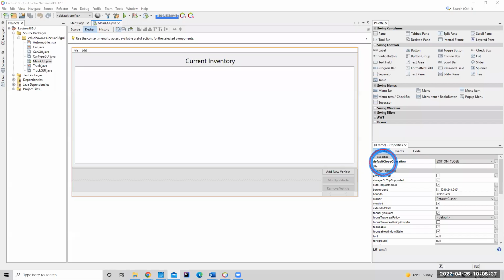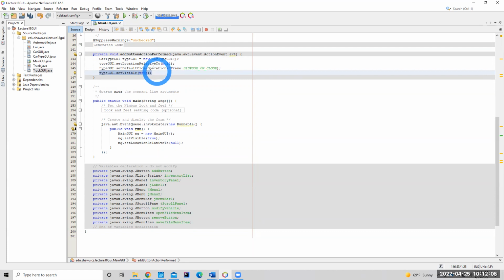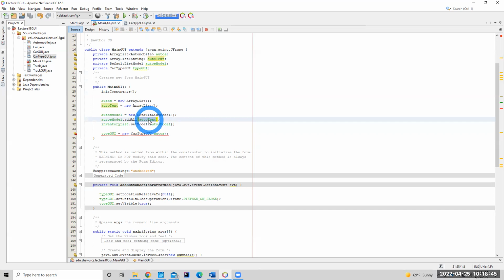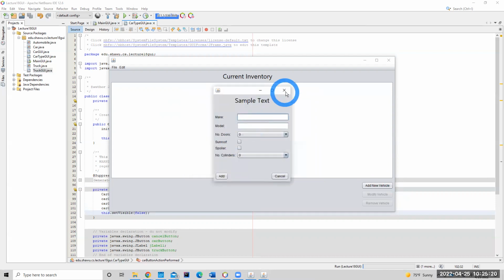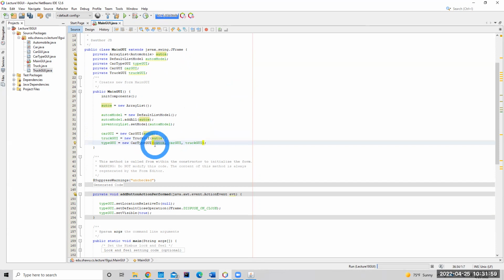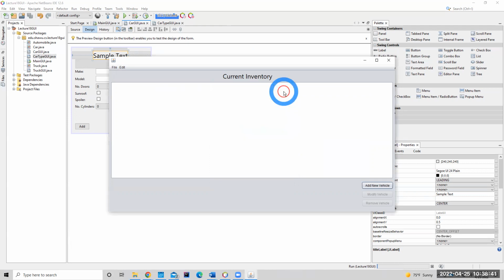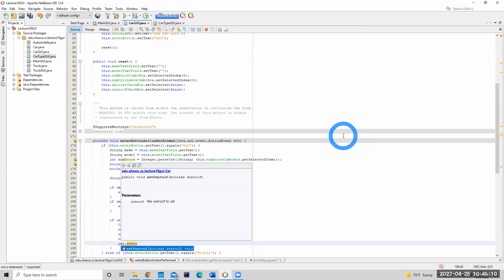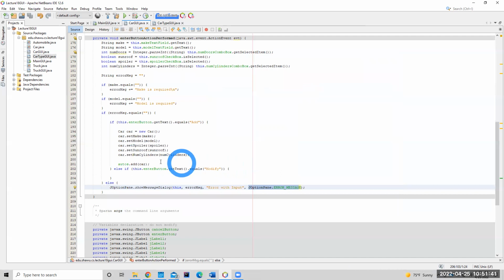Implementing the GUI - Part I (Lecture 19/20)